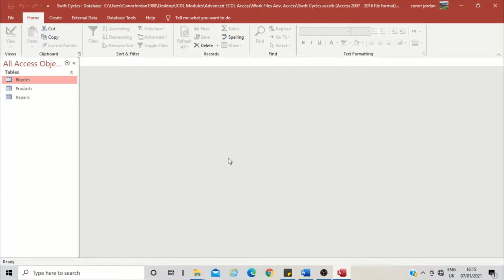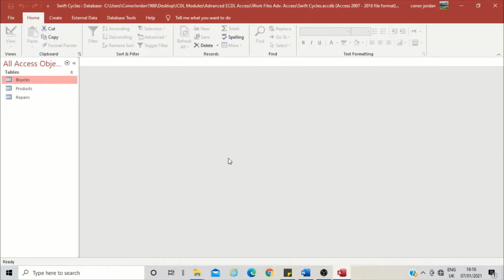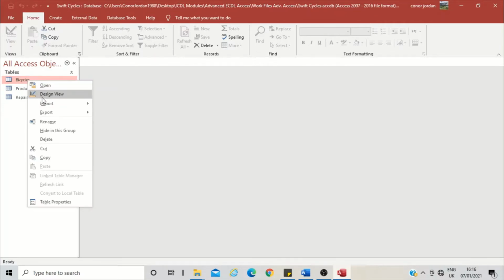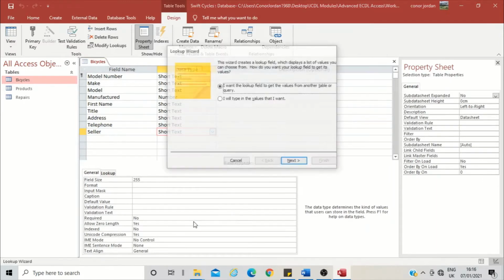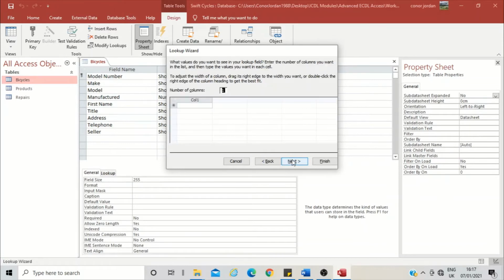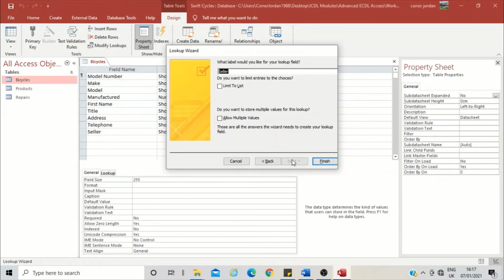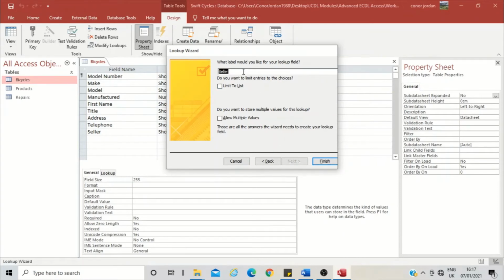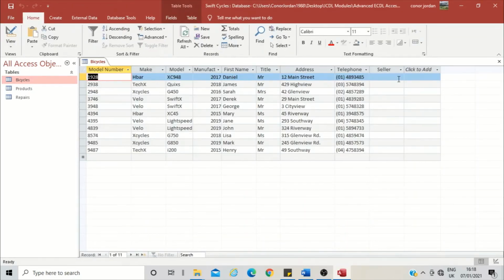Lookup Fields in Access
Learn how to use Lookup Fields in Access. Make data entry easier by including drop-down menus when entering data. Lookup Fields makes data input more efficient and reduces the chance of errors. This is part of the Advanced ICDL Access syllabus.